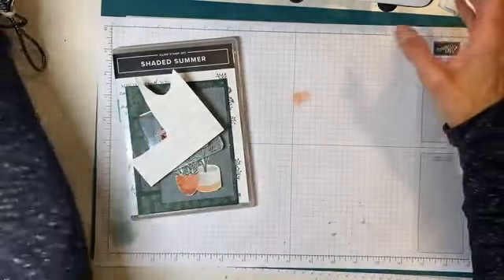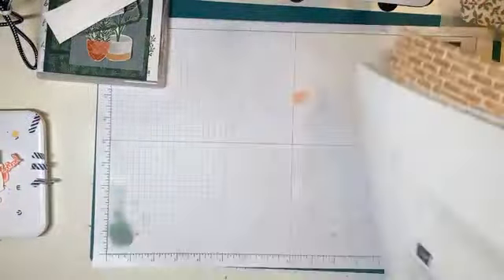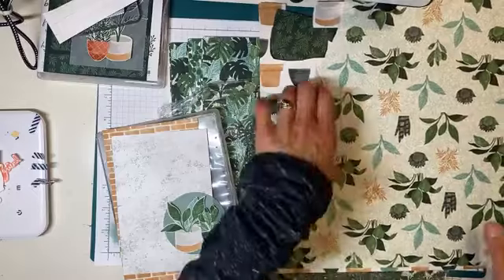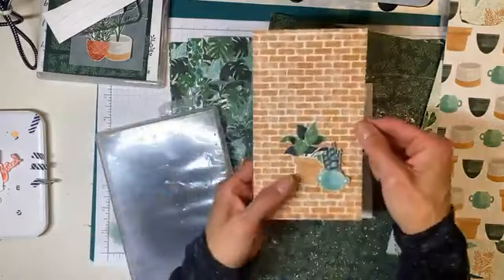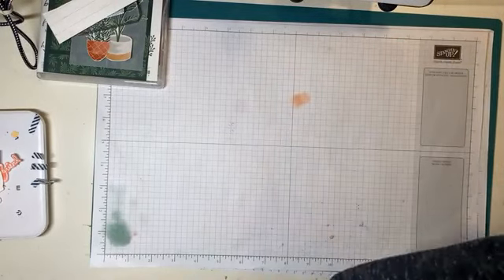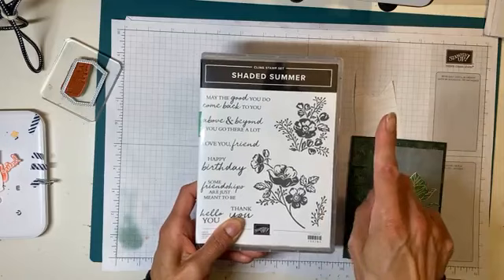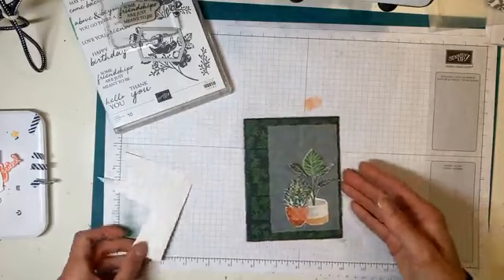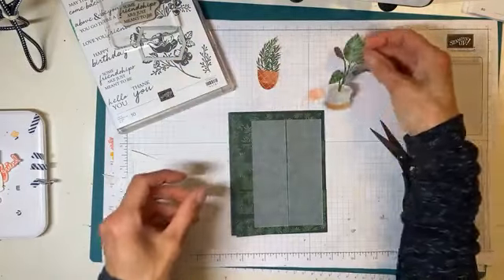Stampin' Up!'s® Bloom Where You're Planted DSP card.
This amazing DSP makes for super quick cards without any stamping!  There is some fussy cutting involved but so many options with just this paper.  AND, it is on sale for the month of July!

Live in Canada?  Shop with me!

Supplies
• Bloom Where You're Planted 12" X 12" (30.5 X 30.5 Cm) Designer Series Paper $15.75